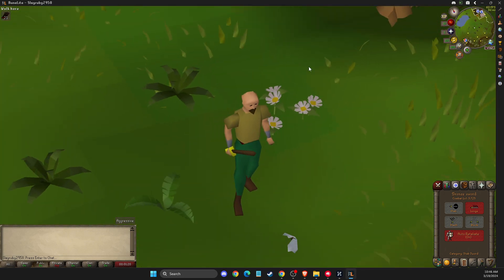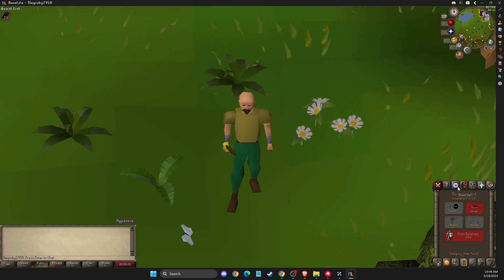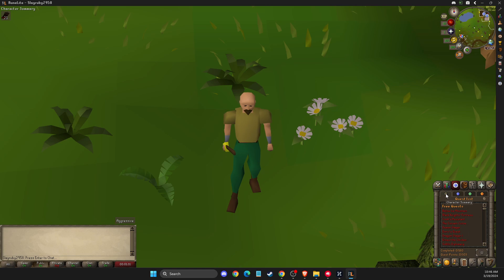How To Check Total Playtime on OSRS Account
In this video I will show you How To Check Total Playtime on OSRS Account It's really easy and it will take you less than a minute to do it!